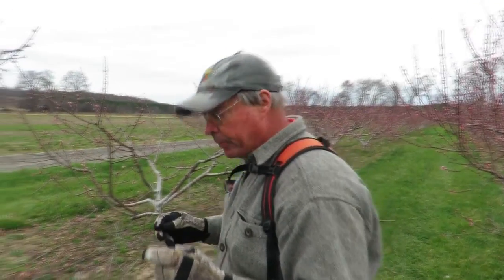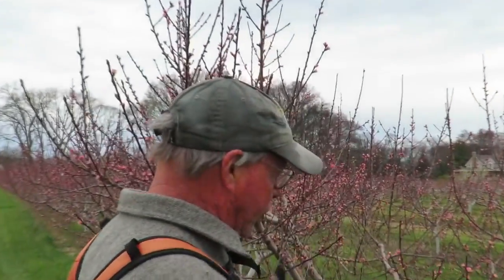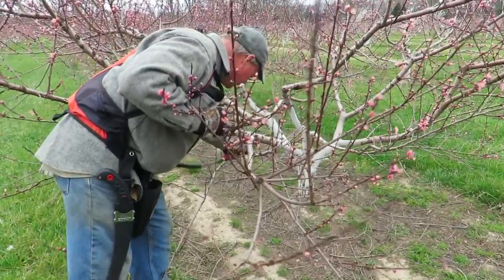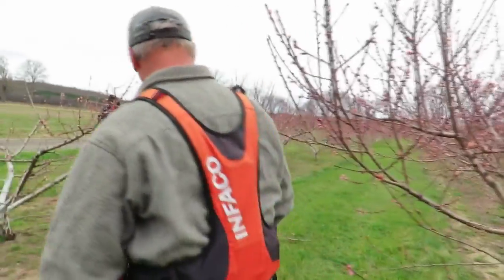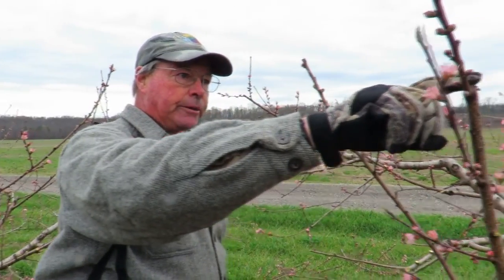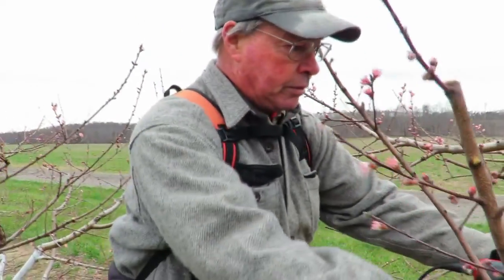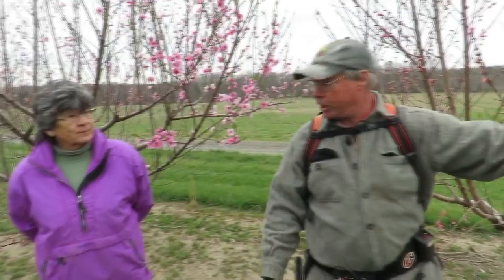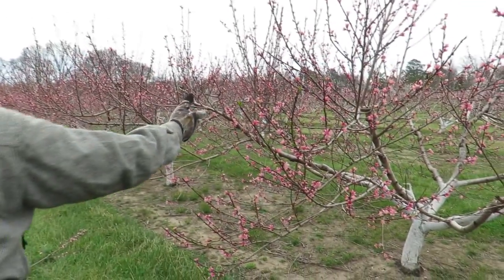Agriberry Peach Pruning Video- with Chuck Geyer March 19 2016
Very interesting demonstration by Agriberry's Chuck Geyer about peach tree pruning at the orchard in Hanover County. There is a lot to keeping peach trees healthy and producing great fruit, here's a few tips on the process. Video by Brooke Saunders